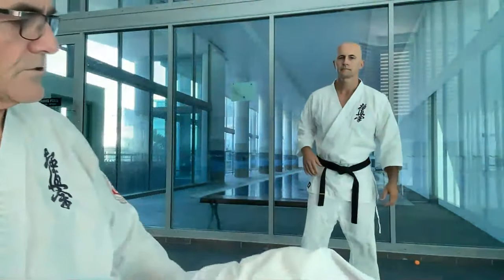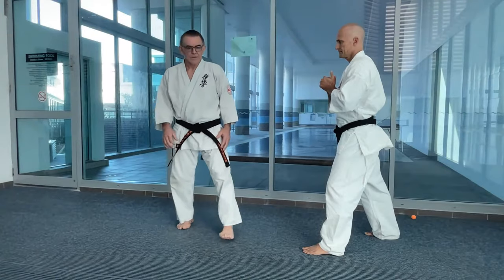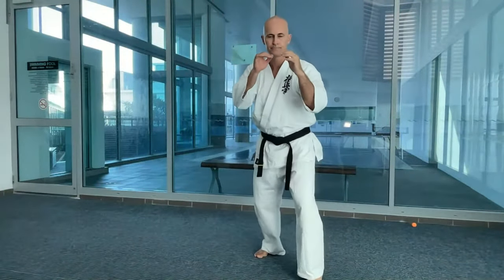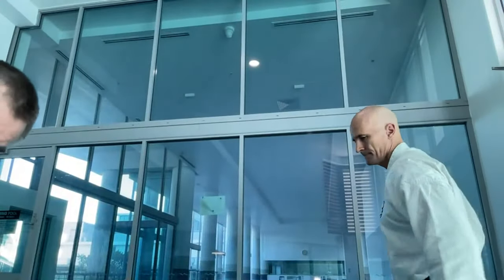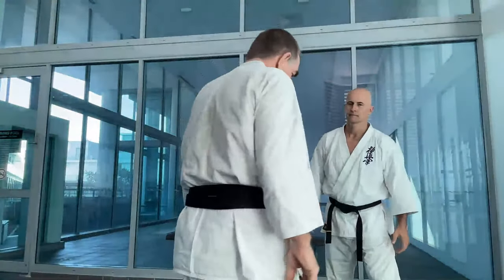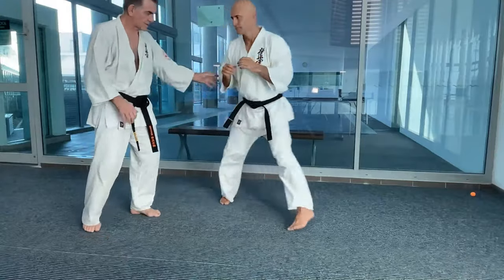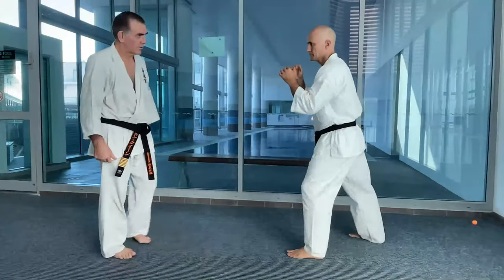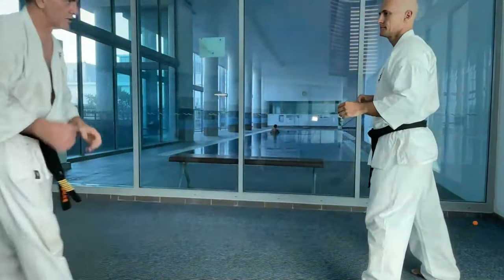Five Key Footwork Patterns to Master. Kyokushin Karate Advanced Training with Shihan Cameron Quinn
No matter how strong you are or how advanced your technique is, without footwork nothing works. You need to be able to control the distance both in attack and defence. These five footwork drills are not the ONLY drills you can work on but they do provide the best foundation to build your standup game on.

And if you enjoy the content, check out my Patreon page and become a Patreon Family member where you get extra videos, downloads, discounts, and opportunities especially for my family members.